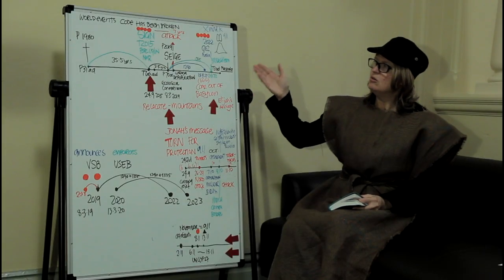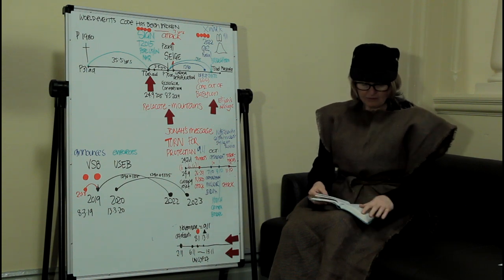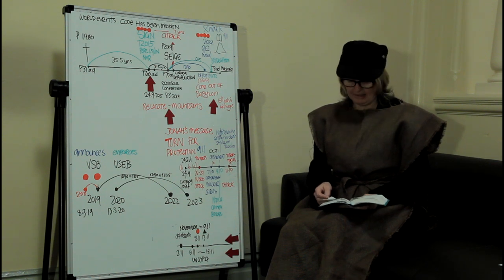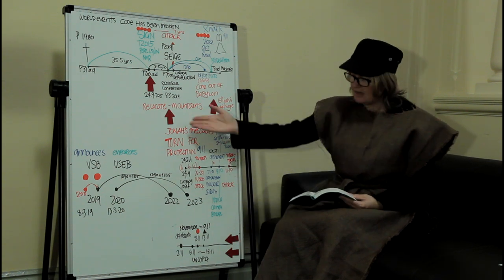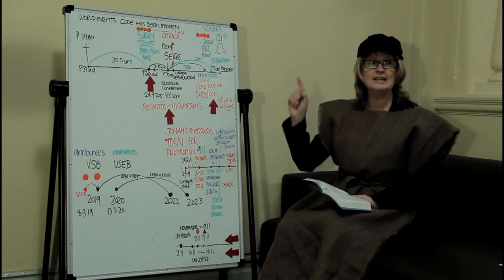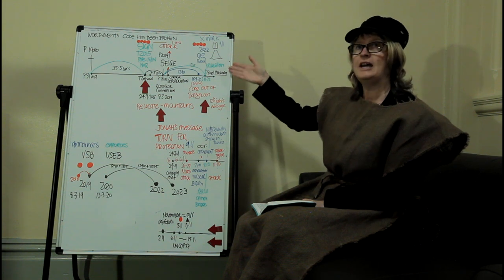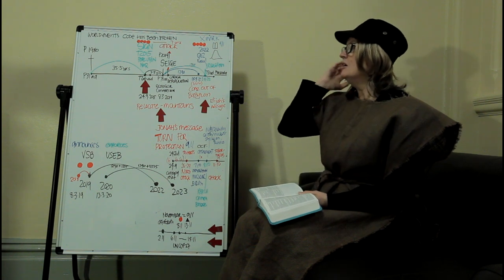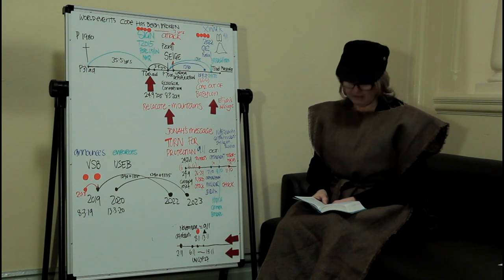A new Jannene Howse Interview - October 2022 - Part 5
In a series finale, we present Part Five of our new 5-part interview series with Jannene Howse in October 2022 regarding upcoming and future events... stay tuned for more interviews in this series, to be uploaded soon... Jannene's website can be found to view the remaining interviews in this series with Jannene, please go to our stand-alone website, The Panel,